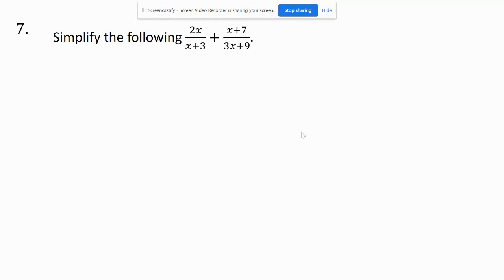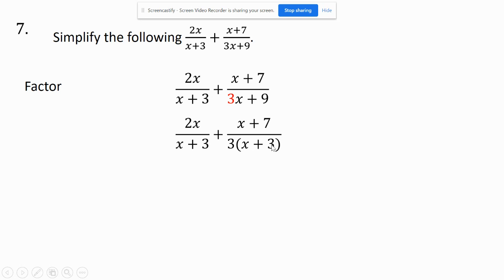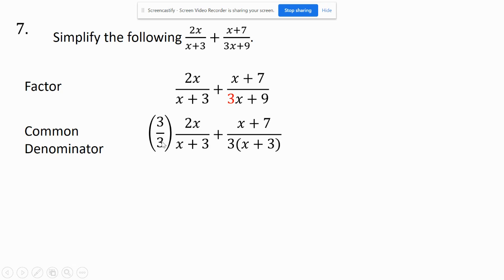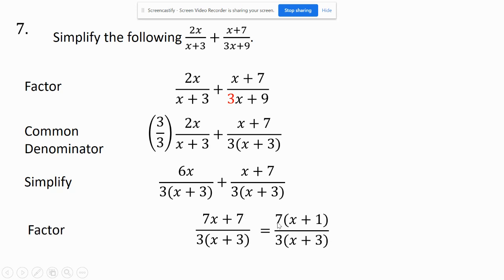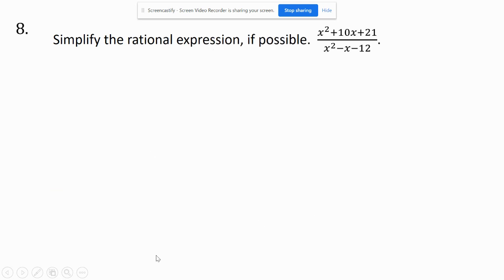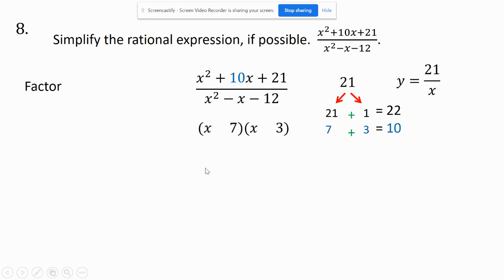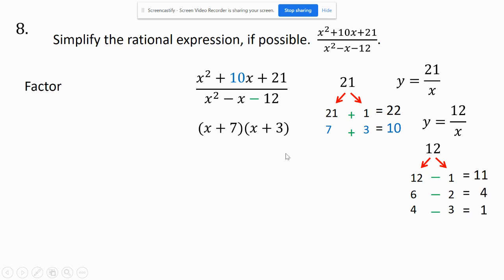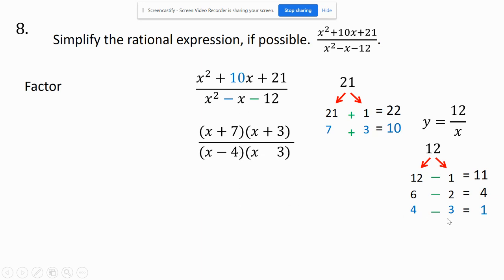ST 7 and 8 Simplify Rational Expressions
Simplifying rational expressions by factors